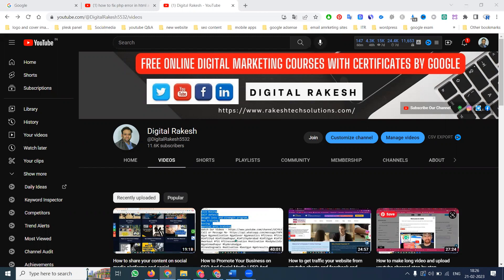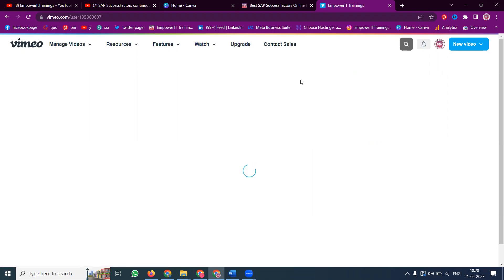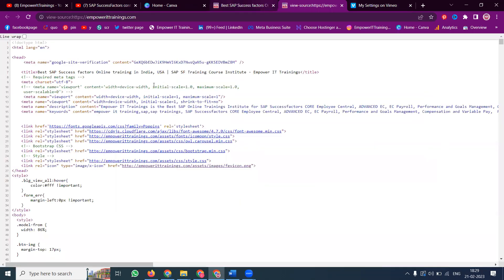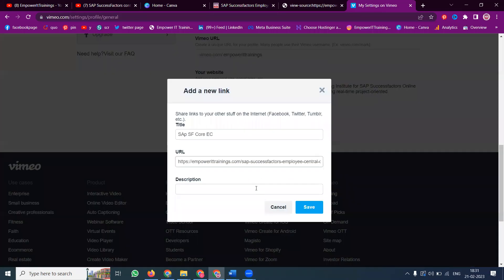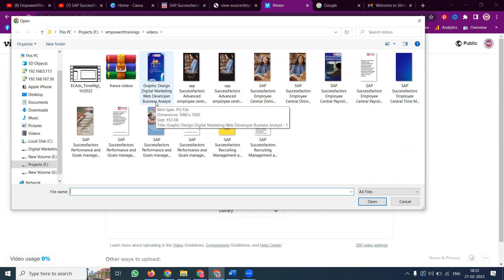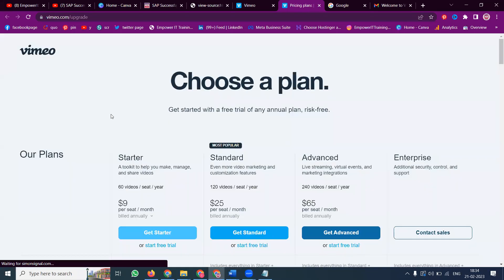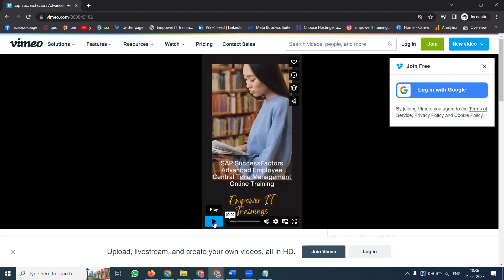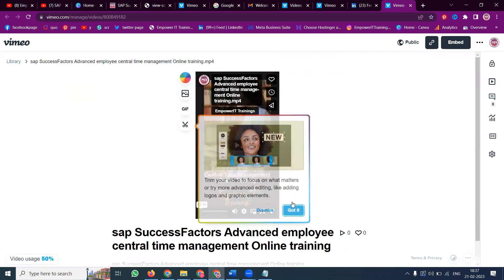How To Promote Your Business On Vimeo | Website Promotions | Digital Rakesh